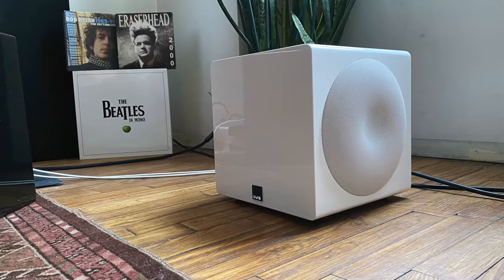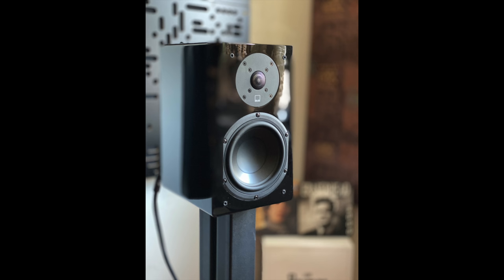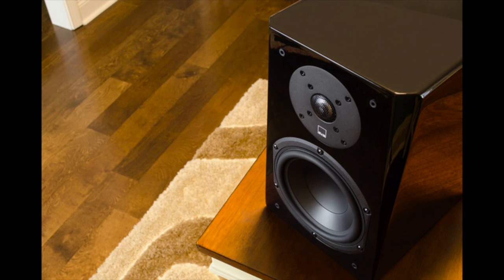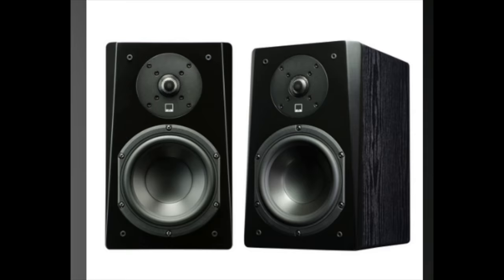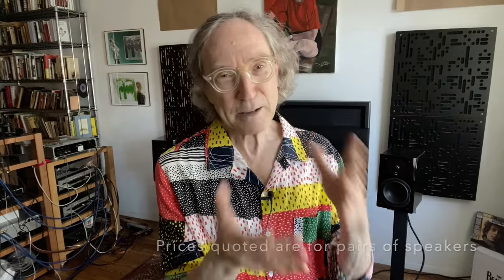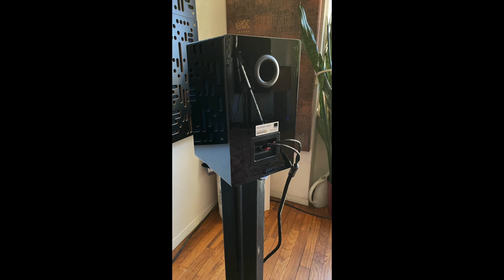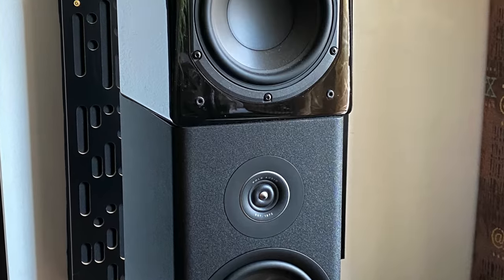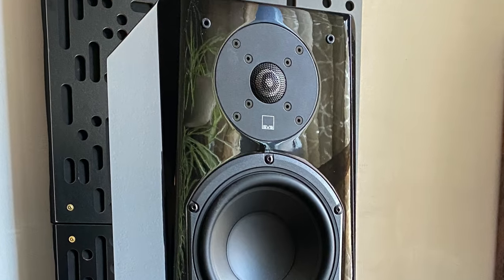SVS Prime Bookshelf, they also make subwoofers!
The SVS Prime Bookshelf speaker looks like the higher priced spread, and the Audiophiliac was impressed with its tone and clarity.

MERCH -

Reisong A10 tube integrated amp

Cardas Clear speaker cables.